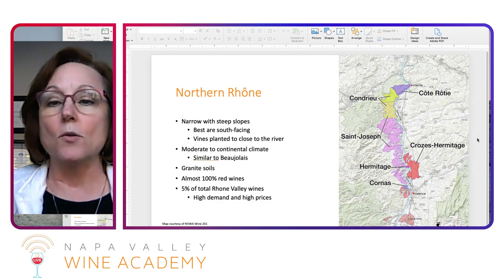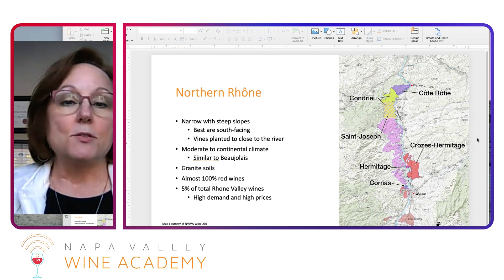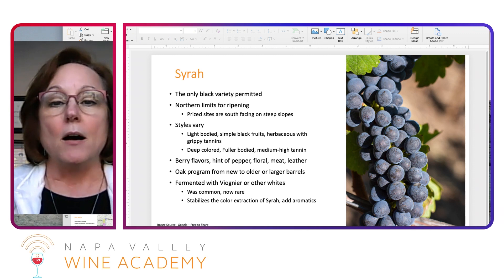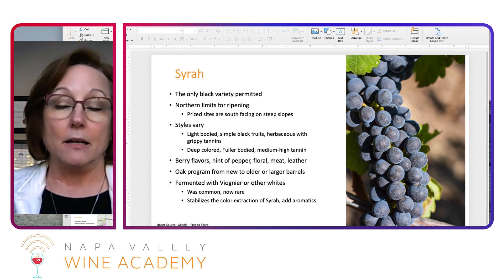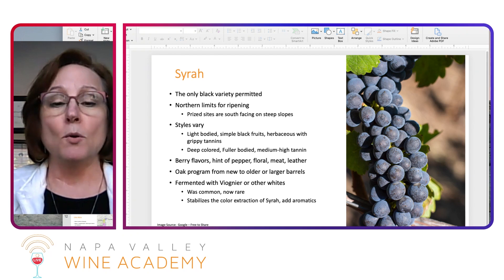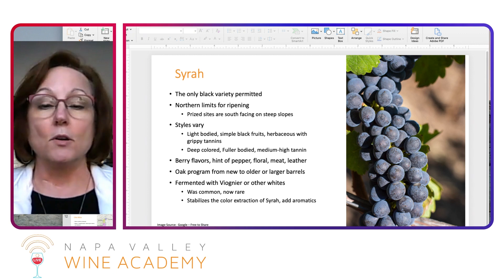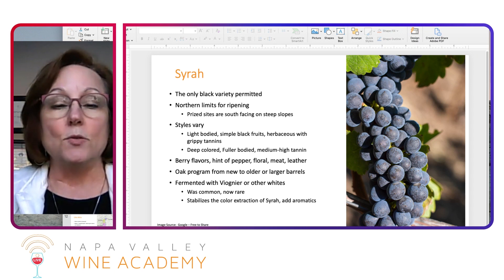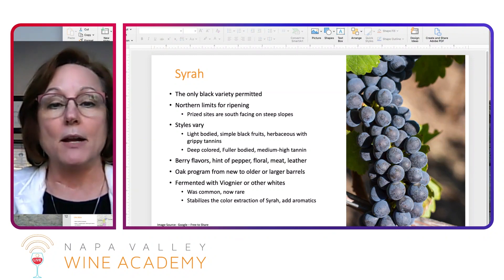Napa Valley Wine Academy - Rhone - Karen Wetzel & Christian Oggenfuss - Grenache